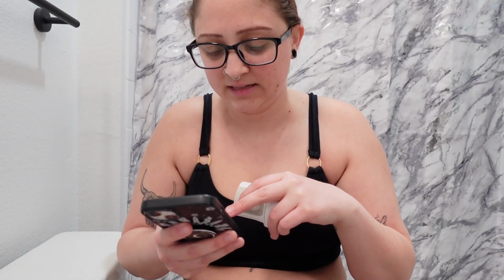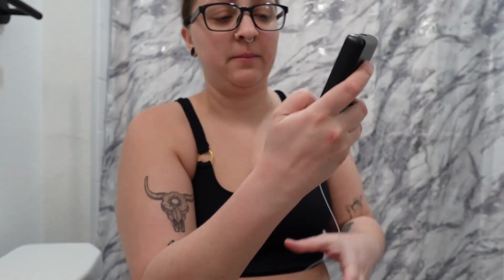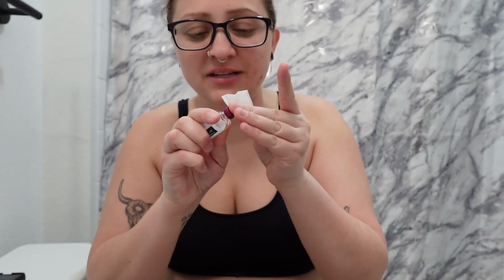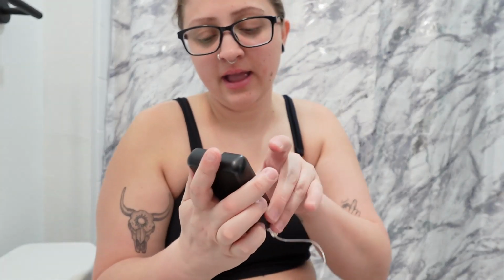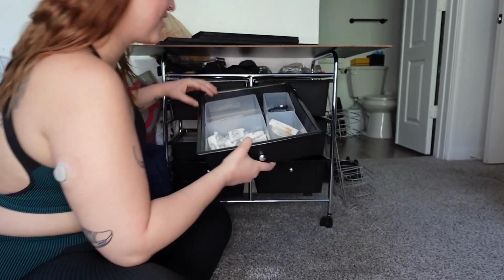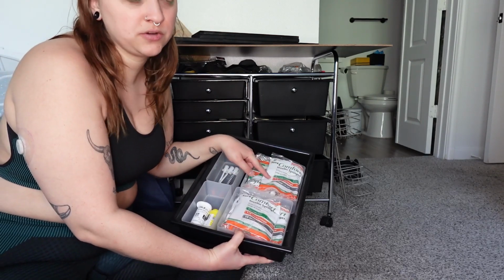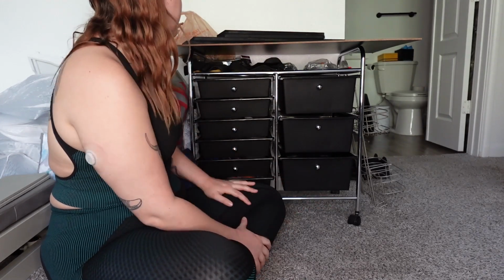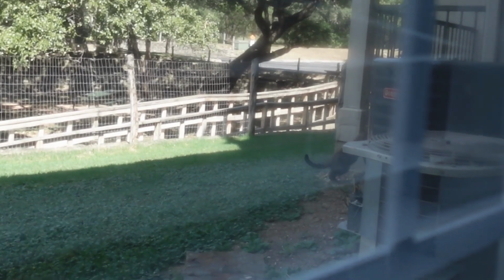T1D VLOG: iLet + G7 double site change, supply set-up, life as a T1D, support group chat anyone?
Hey y’all! So I know this is probably one of the longest vlogs I’ve done, but I really wanted to make another type one diabetes vlog for MULTIPLE reasons.

1: To show a Dexcom G7 and Beta Bionics iLet double-site change (00:12:05 - 00:16:01)
2: To show how I organize all of my diabetes supplies (00:16:02 - 00:26:04)
3: To talk about my T1D diagnosis story (00:31:34 - 00:36:08)
4: To talk about the struggles of being a T1D/burnout (00:36:39 - 00:43:05)
5: To suggest a support group chat for anyone interested (00:43:10 - 00:45:39)
6: To talk about the complications of not taking care of your diabetes/health (00:45:42 - 00:49:34)

I broke this up into parts so you can choose what parts are important to you, if any🙂

LINKS TO MY FAVORITE T1D-RELATED SUPPLIES:
Vial Protectors
Lexcam Patches (G7)
Skin Grip Patches (G7)
Overpatches (G7, but I use as a pump site overpatch)
Utility Cart (that I use for my diabetes supplies)
Refrigerator Wall Caddy (not shown)

Listen to my weekly podcast on ALL platforms!